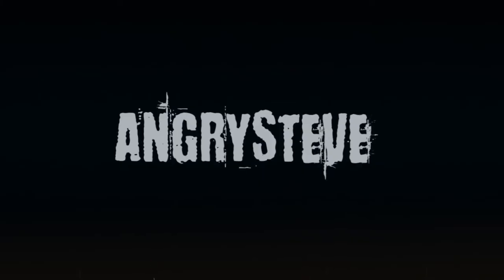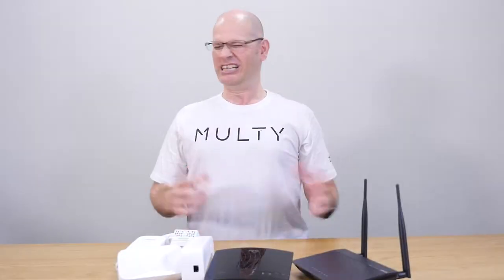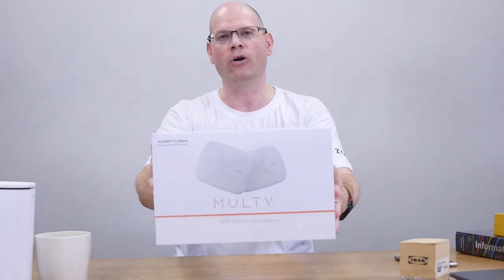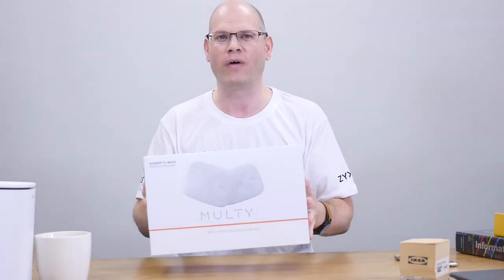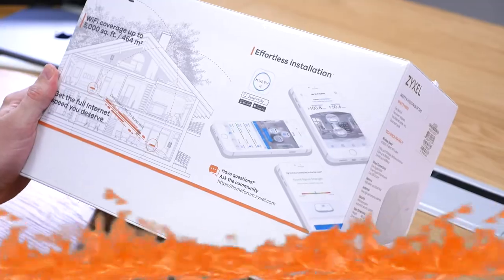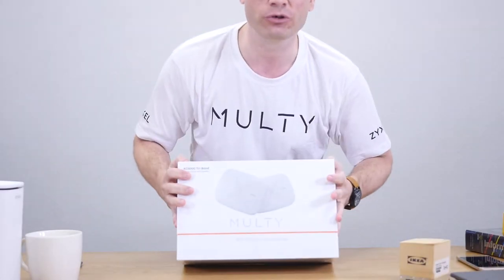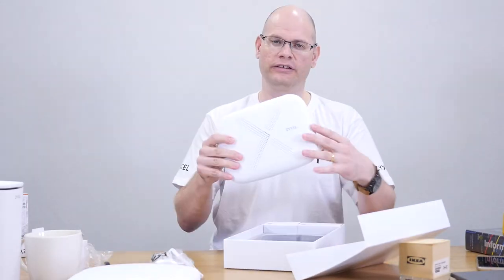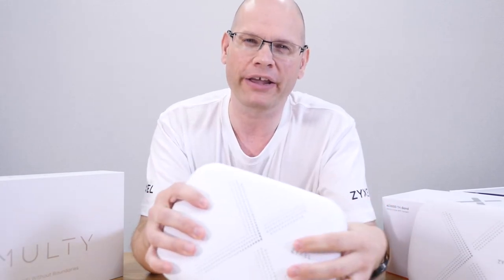Don't Make Me Angry with WiFi | Zyxel Multy X WiFi System Unboxing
WILL Zyxel Multy X SURVIVE?! Check this video out to see Angry Steve’s Multy X unboxing and test episode1!

What do you want to learn more about Zyxel Multy X?

Suffering from poor wireless connectivity at home with your old router? The Zyxel Multy X provides one of the best wireless networking experiences in both speed and coverage. This WiFi system utilize Tri-band technology to ensure that it provides the strongest WiFi network signals in large homes along with maximum WiFi speed. No matter where you are in the home, Multy X connects to the closest Multy X unit for faster wireless connection while gaining stronger signal connection for better reliability.

How long does it usually take you to set up your network device?
When was the last time you were able to get it right on the first try?
The Zyxel Multy X app provides visual setup guide and ensures that you get connected without the complications of knowing technical network information and opening a browser.